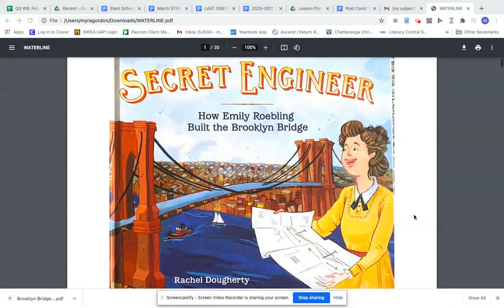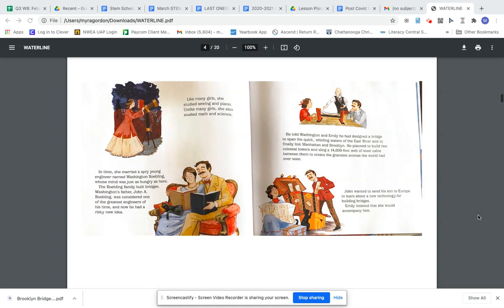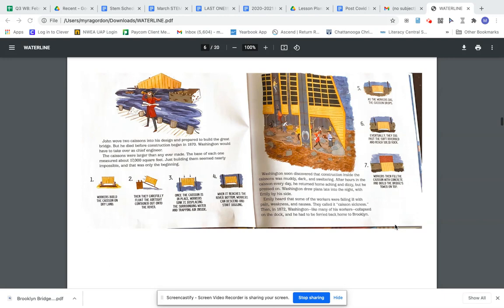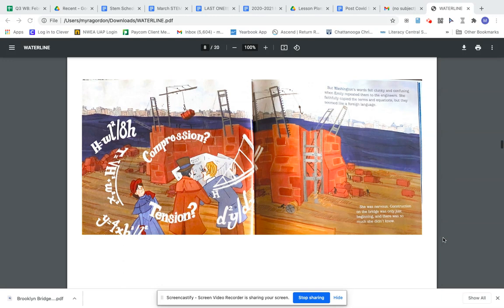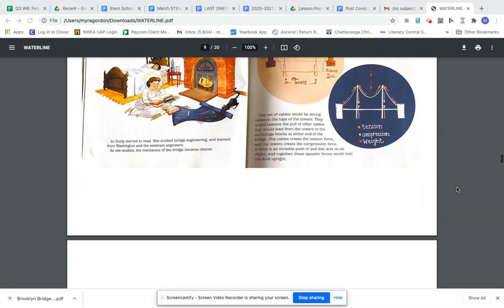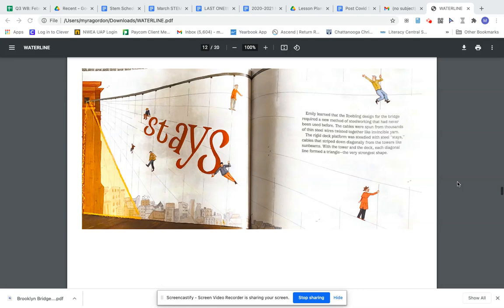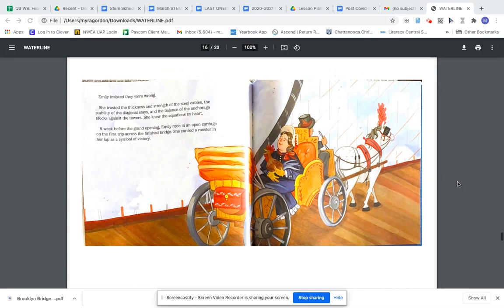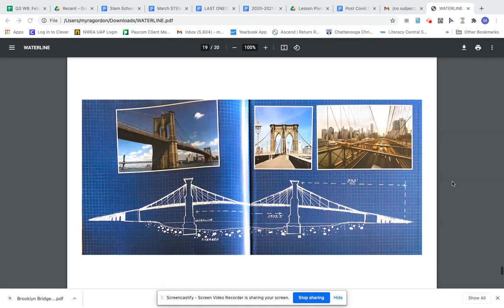Secret Engineer: How Emily Roebling Built the Brooklyn Bridge